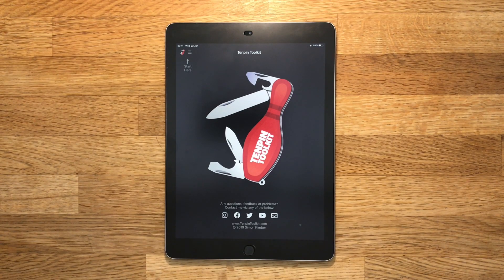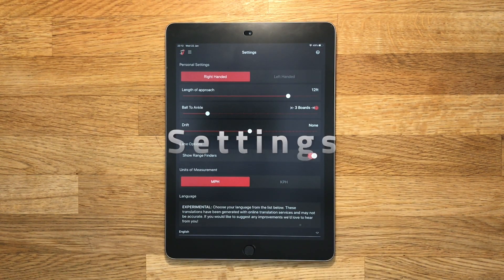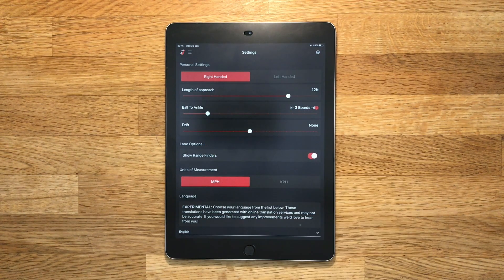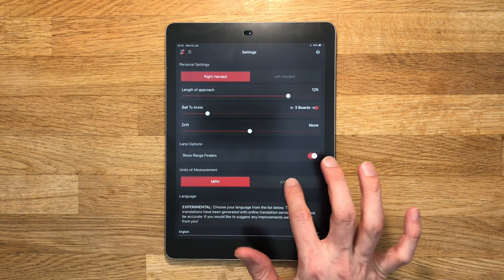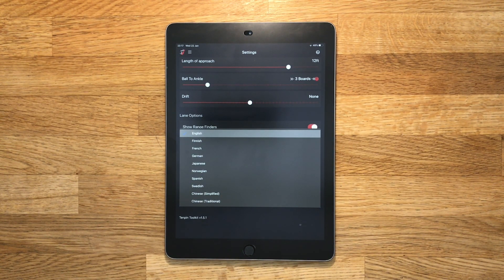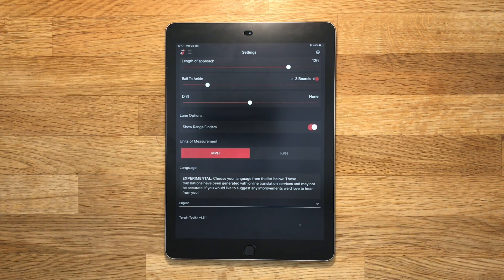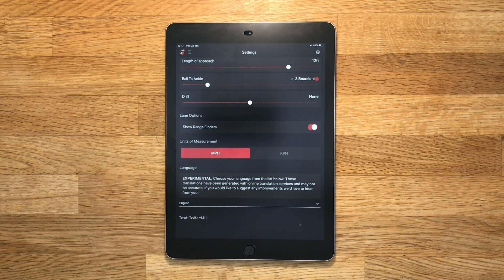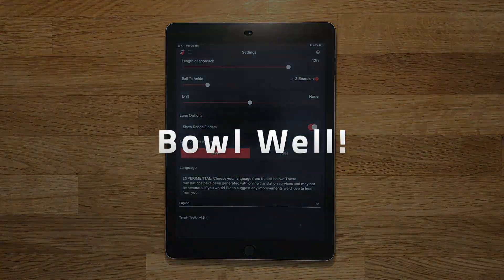The Settings area in Tenpin Toolkit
Set up Tenpin Toolkit just right for your game in the settings area. You can configure whether you're right or left handed, the length of your approach and distances for your ball-to-ankle and drift (if applicable).

You'll also find options to enable range-finders on any lane-diagrams, if you bowl in a center that has them, and whether you want speed measurements to be in miles or kilometers per hour.